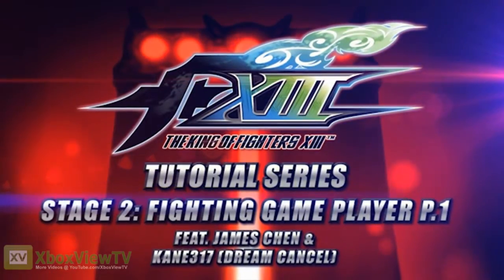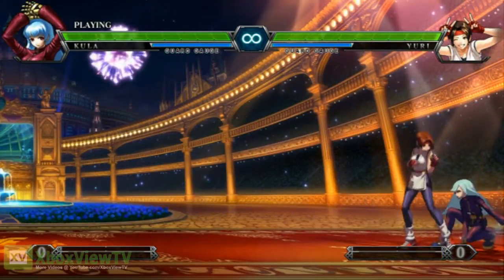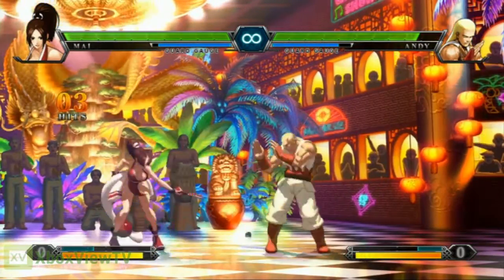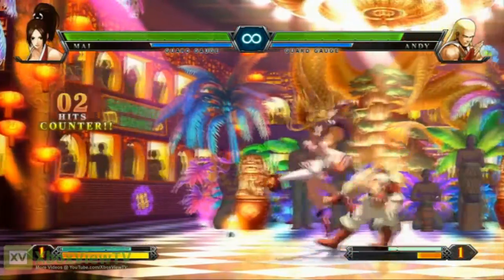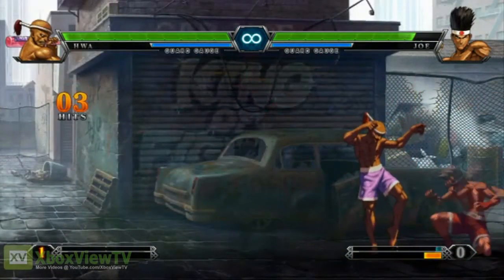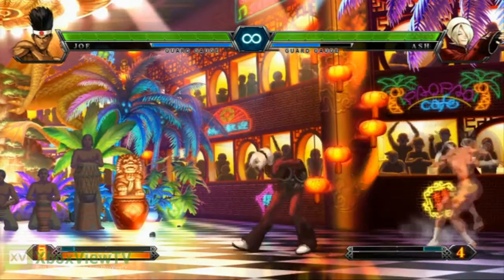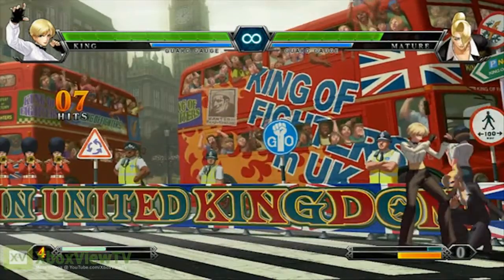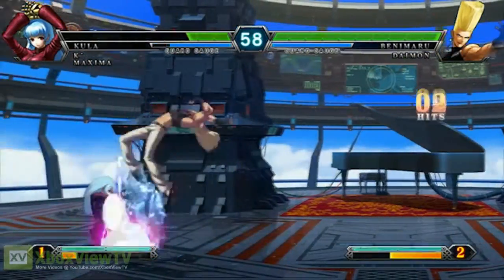The King of Fighters XIII - Tutorial Series Stage 2: Fighting Game Player P.1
With a roster featuring over 30 hand-drawn fighters, a number of detailed stages bursting with life, over a half dozen play modes, a refined fighting engine built for speed and complete with new moves and supers, a vastly improved Online mode, and a host of other additions, tweaks, and enhancements, THE KING OF FIGHTERS XIII represents a rebirth for one of gaming's longest tenured franchises and one of the most popular fighting brands ever.

The King of Fighters XIII, the latest entry in the legendary fighting franchise previously scheduled to be available this October, is now set to launch on November 22, for PS3 and Xbox 360. The game offers a roster featuring over 30 hand-drawn fighters, a number of detailed stages bursting with life, over a half dozen play modes, a refined fighting engine built for speed and complete with new moves and supers, a vastly improved Online mode, and a host of other additions, tweaks, and enhancements.

King of Fighters XIII
GENRE: Arcade Fighting
RELEASE DATE(S):
+ US: November 22, 2011
+ EU: November 22, 2011
PLATFORM: Xbox 360
ALSO ON: PS3

PUBLISHER: Atlus
DEVELOPER: SNK Playmore
ESRB: RP for Rating Pending